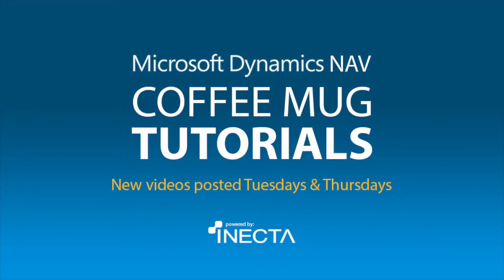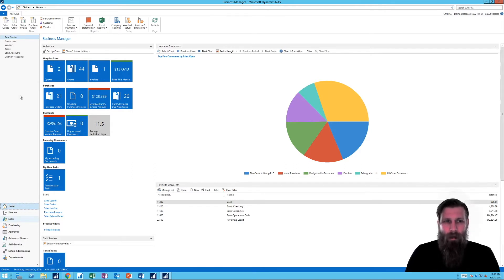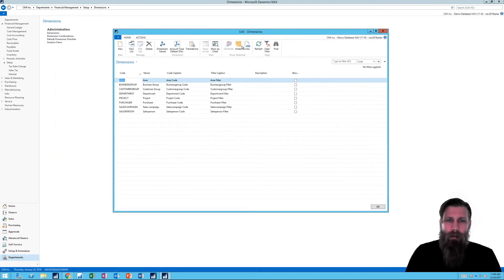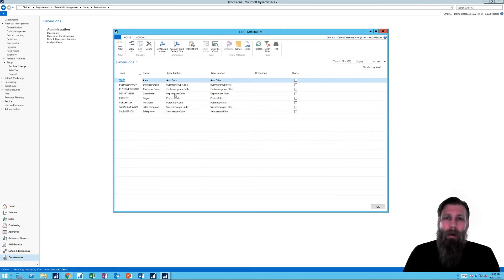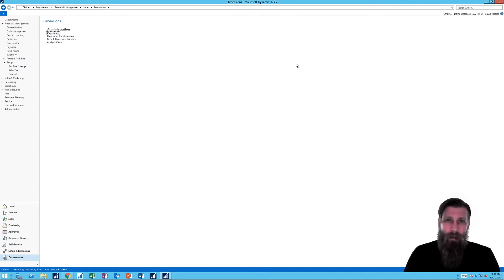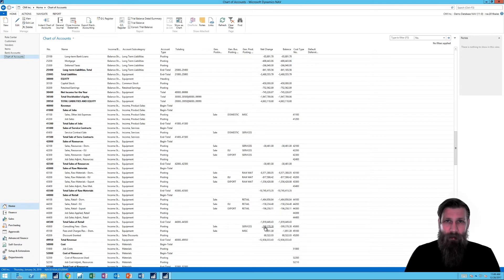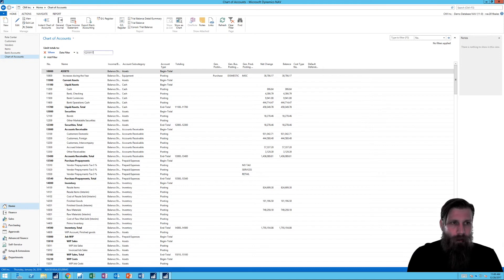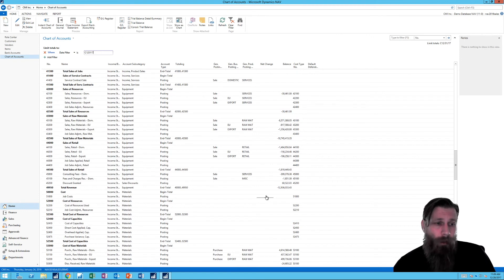Dynamics NAV 2017: Year End, Dimensions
Learn Dimensions for Year End in Microsoft Dynamics NAV 2017 with Johannes Gudmundsson in this coffee mug tutorial.
Level: Intermediate